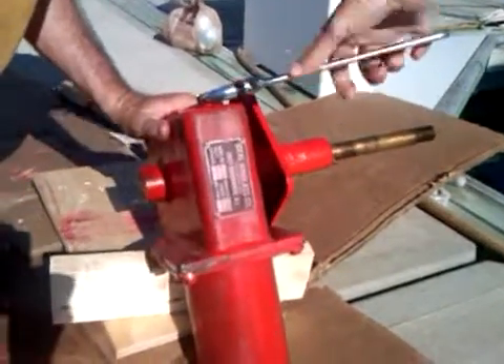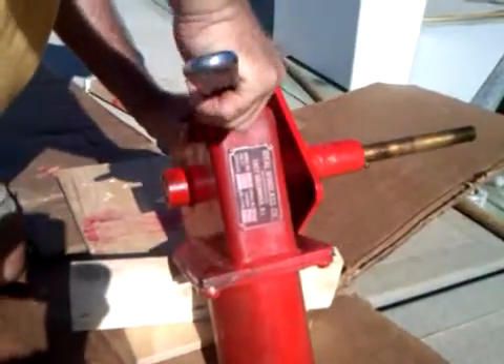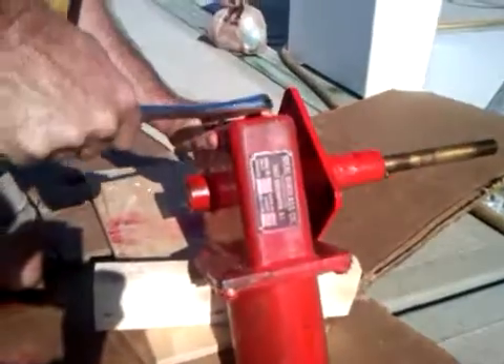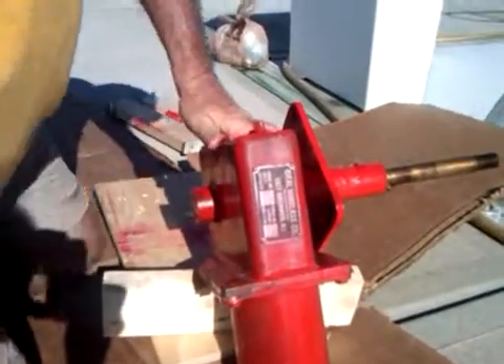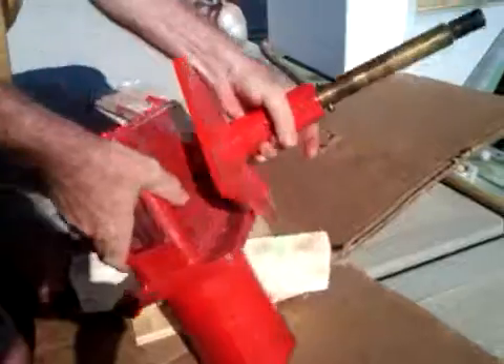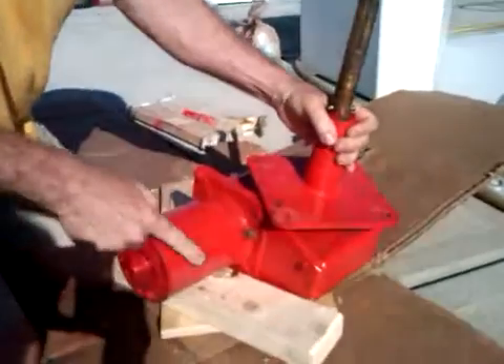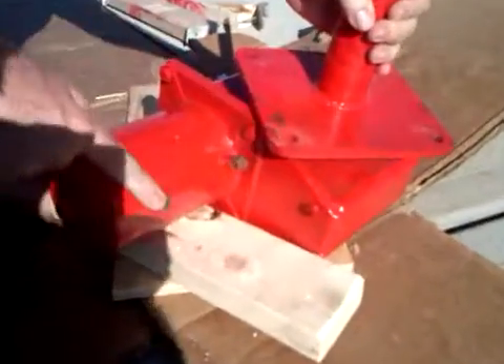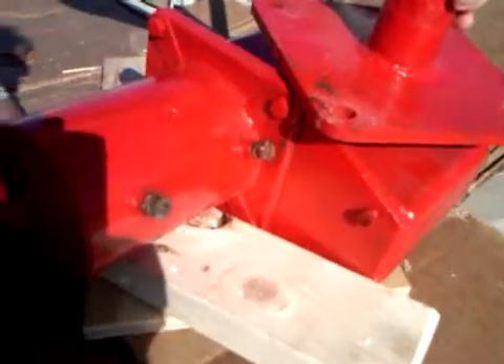Anchor Windlass Installation - Part 5 of 6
Captain Chris Yacht Services can help build your cruising confidence including REPAIRS. This six part video series shows how you can do it yourself when installing an anchor windlass/capstan. Captain Chris is aboard his own training vessel, a 44 foot Gulfstar Motor Cruiser and offers step by step views of how it's done.